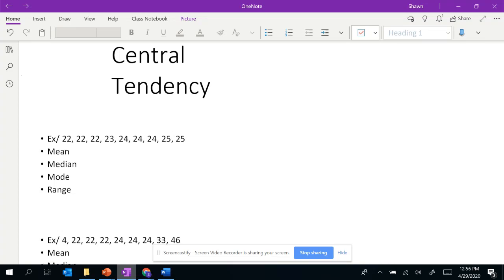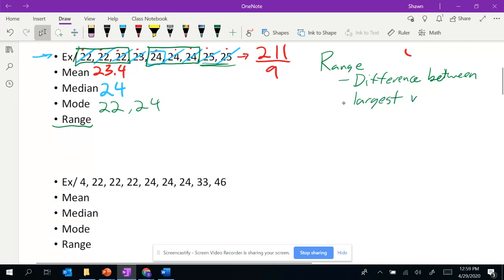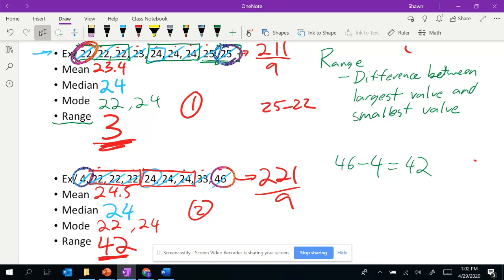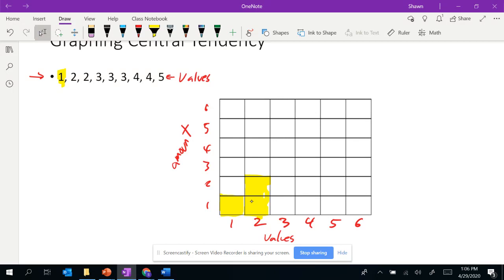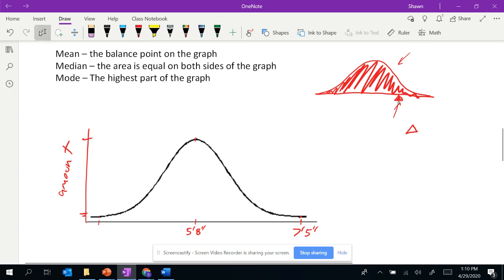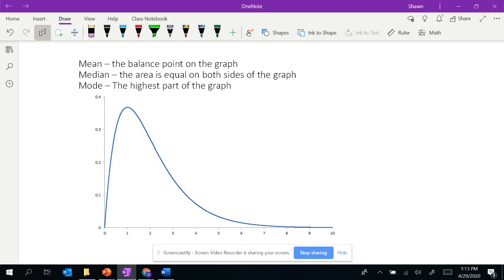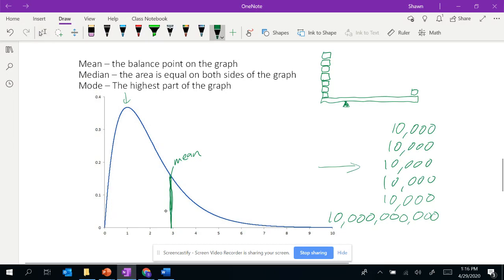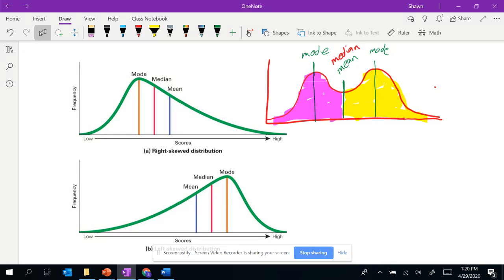Math 10 Central Tendency Graphing